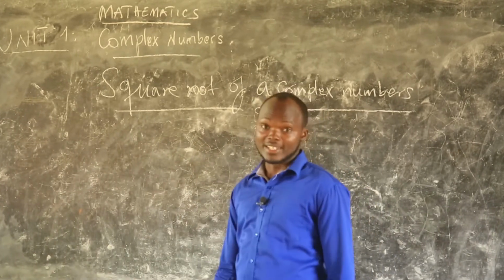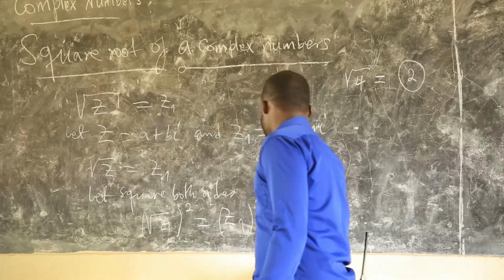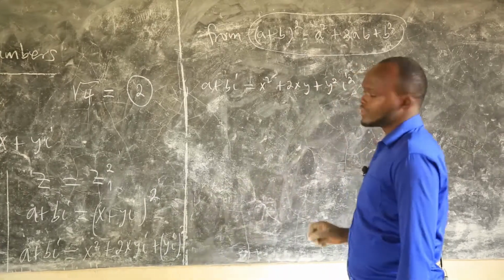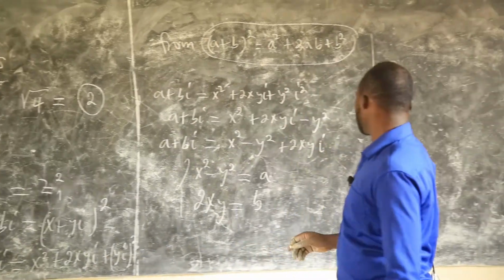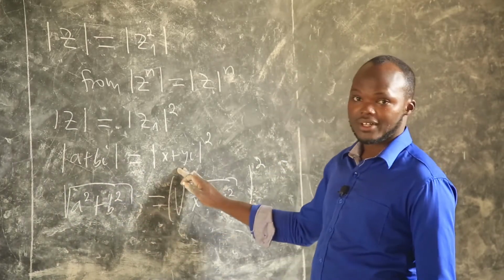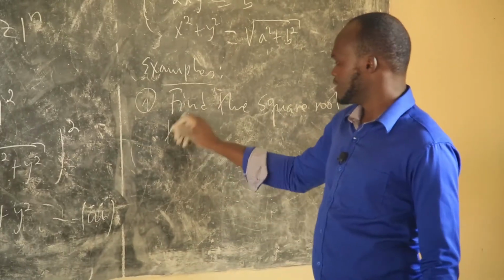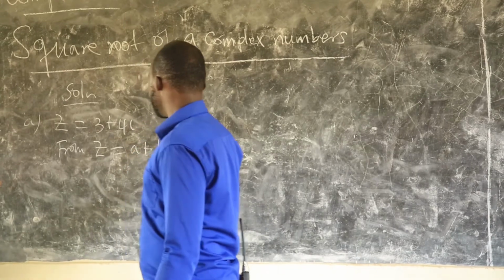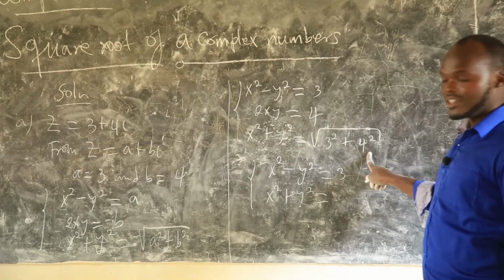Complex numbers part 13